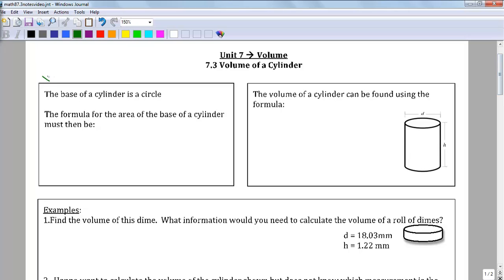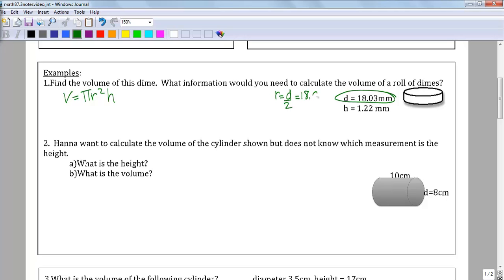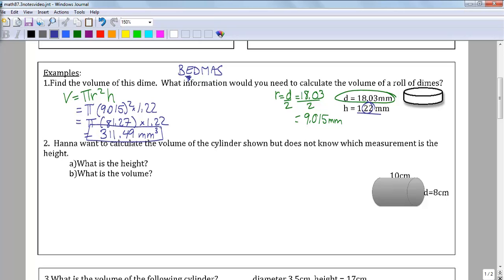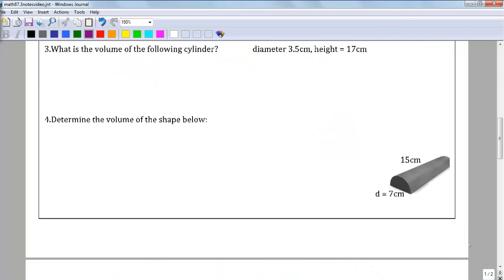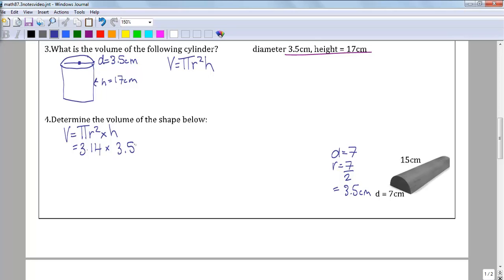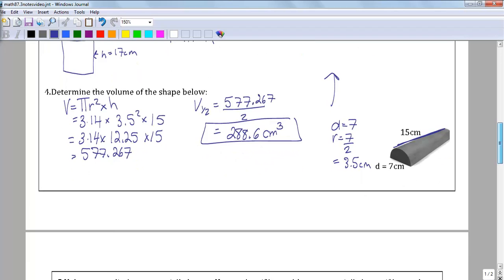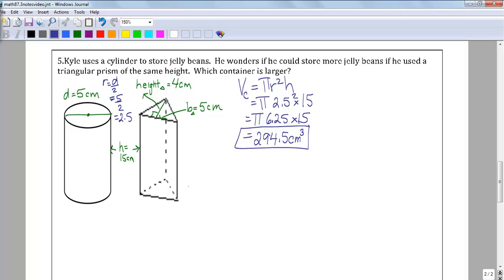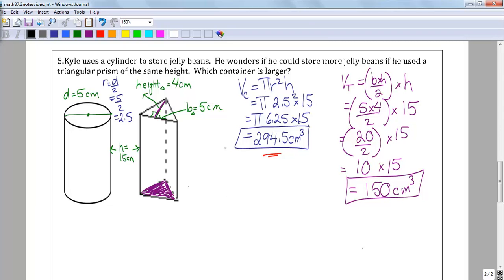Volume Cylinder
Math 8